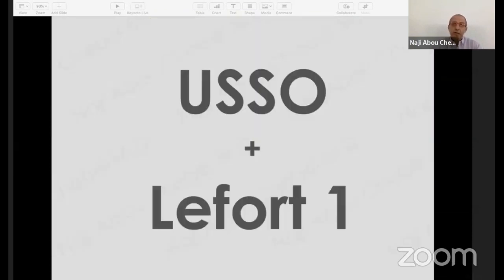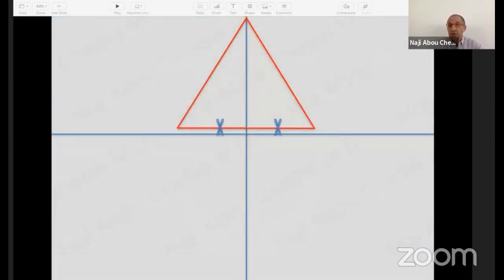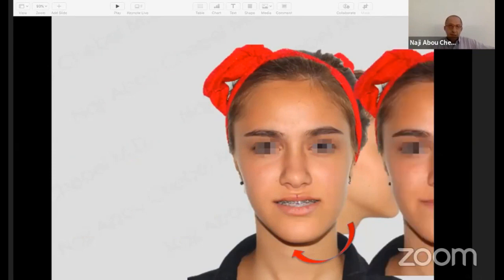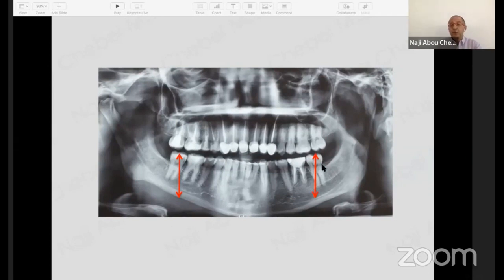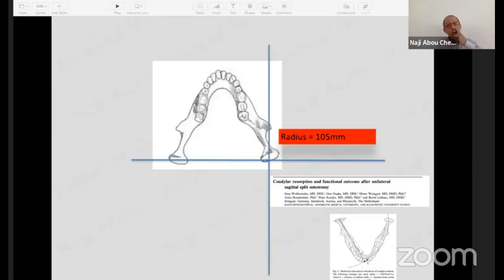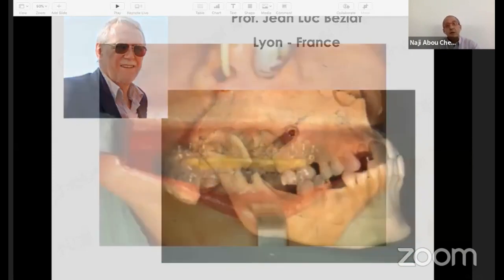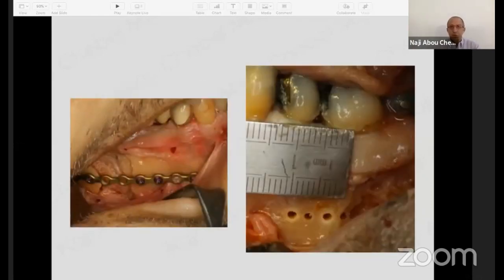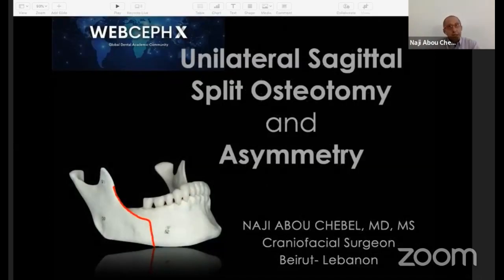"Unilateral Sagittal split osteotomy and asymmetry." by Dr. Naji Abou Chebel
Cranio and maxillofacial surgeon
Assistant Professor at the Lebanese University
Assistant Professor at the Lebanese American University.
Clinical Instructor at the American University of Beirut